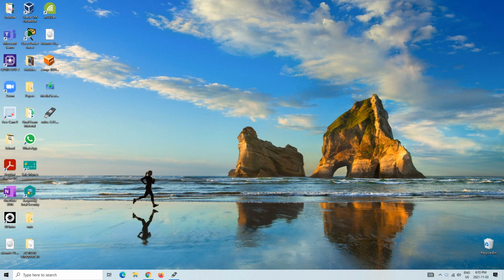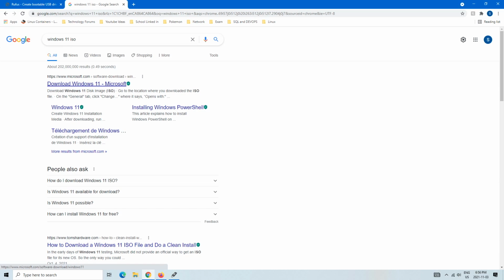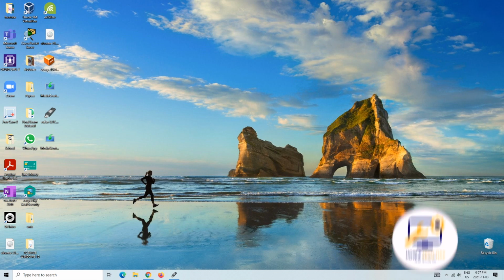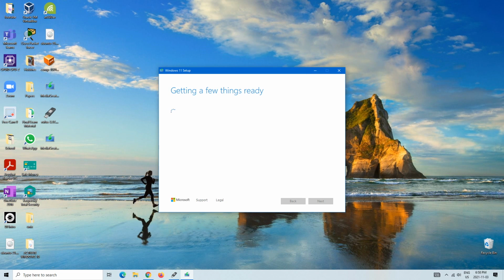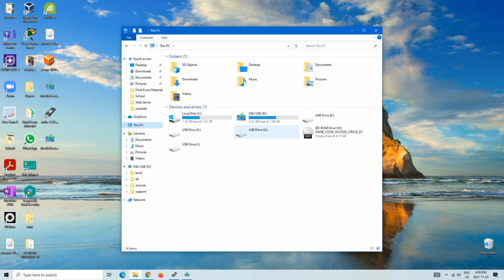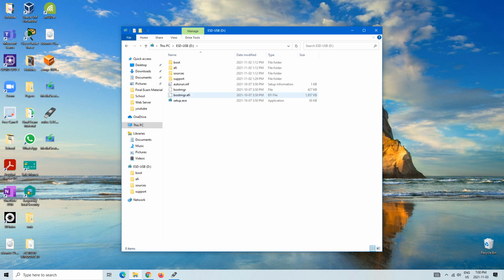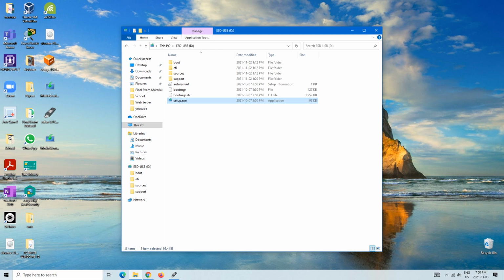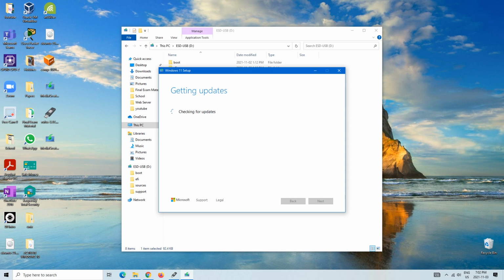Windows 11 Basics How To Create Windows 11 Bootable USB Installation Media with Media Creation Tool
Today I am going to show you all how to create windows 11 bootable usb installation media with media creation tool